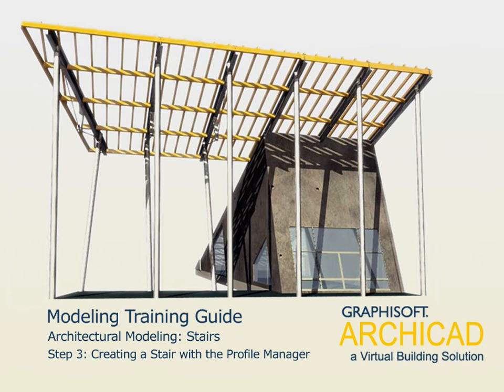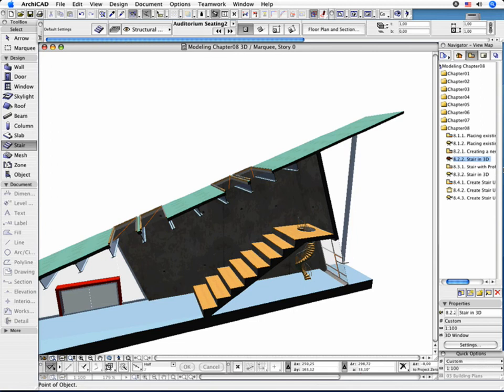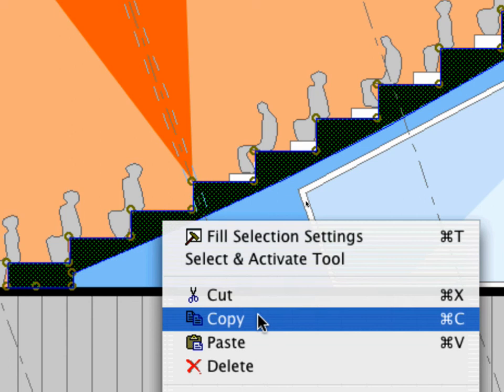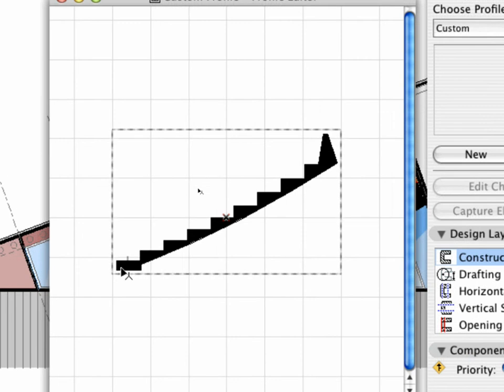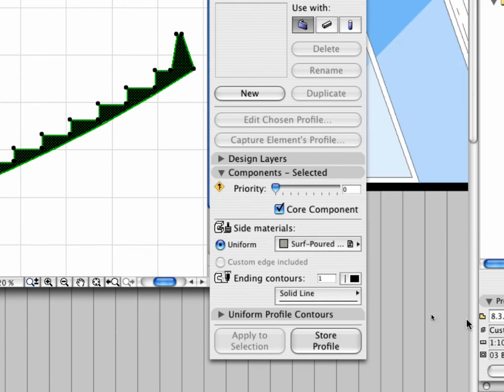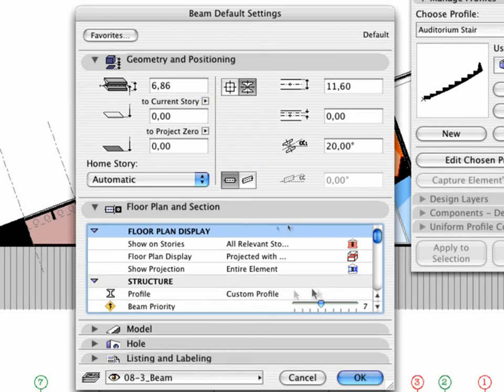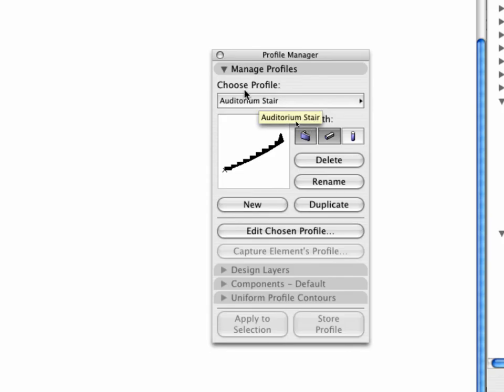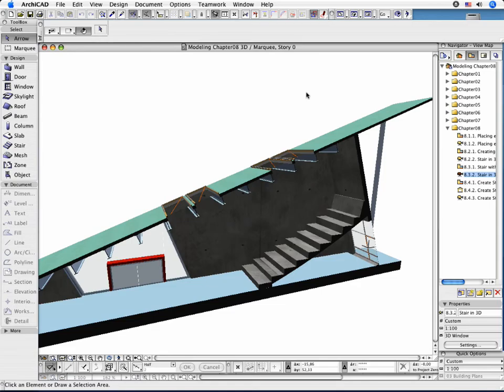ArchiCAD Advanced Modeling ITG 8-3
This Advanced Guide covers the following topics:

Special openings: skylights, corner windows;

In this movie: Architectural Modeling: Stairs - Creating a Stair with the Profile Manager